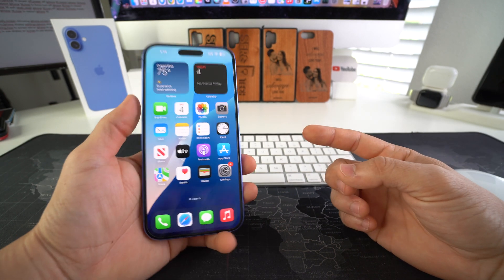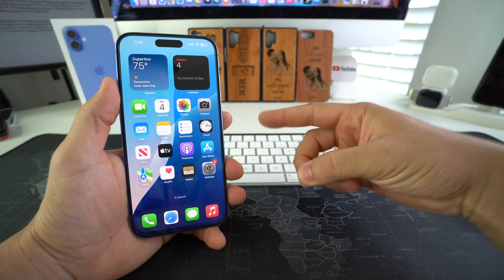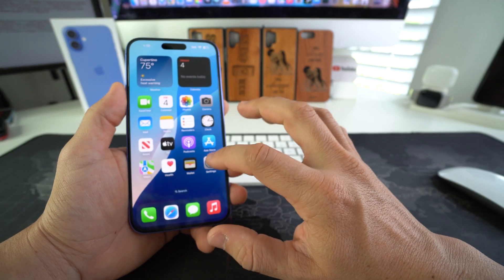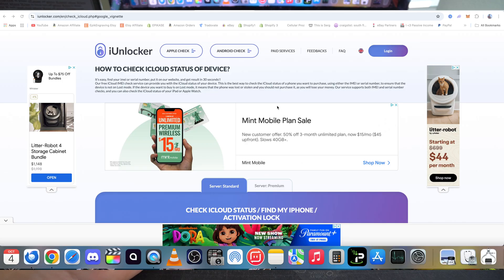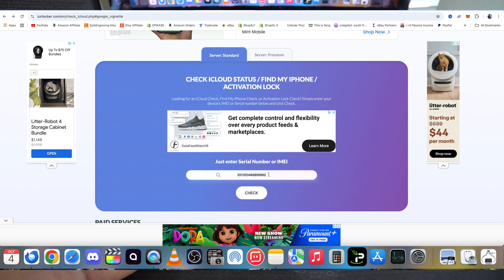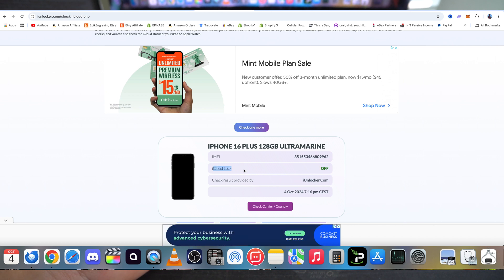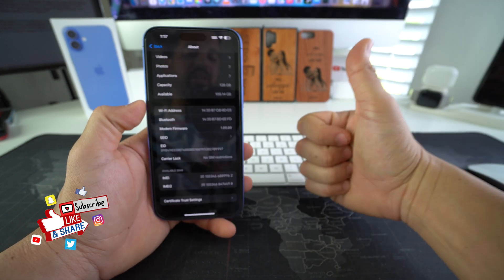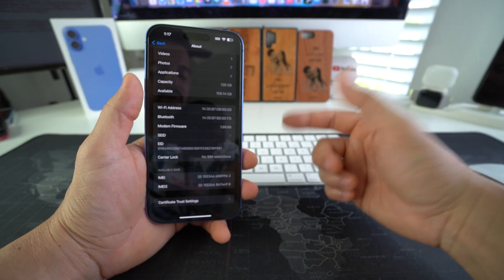How To Check iCloud LOCK Status on iPhone 16 & 16 Plus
This is a video on how to check the iCloud lock status of your Apple iPhone 16 and 16 Plus. This service will also check the Find My iPhone status.

1. Find your Apple iPhone's IMEI in the phone settings.
3. Type in the IMEI and click "Check"